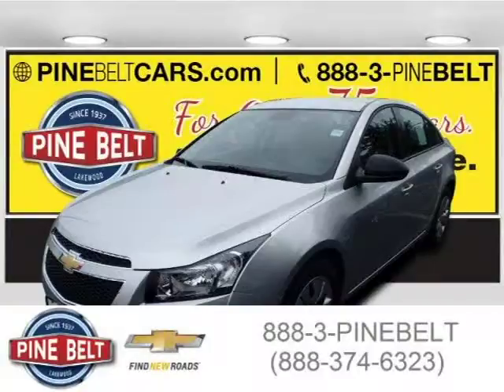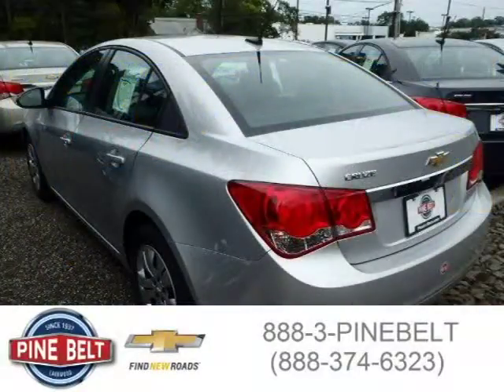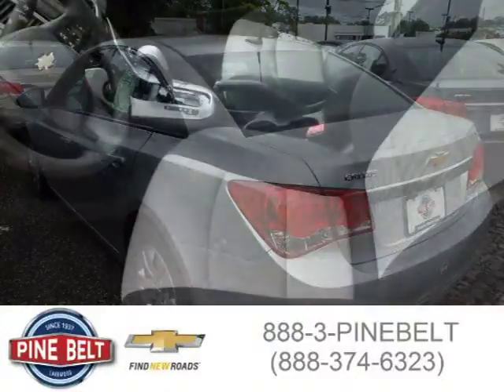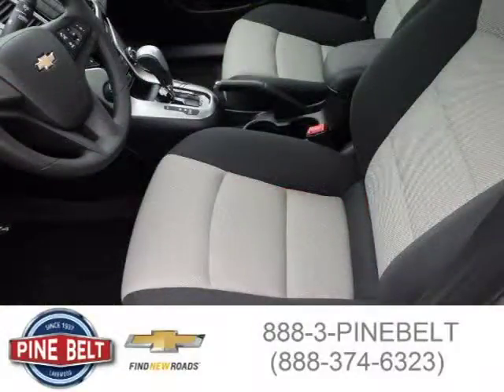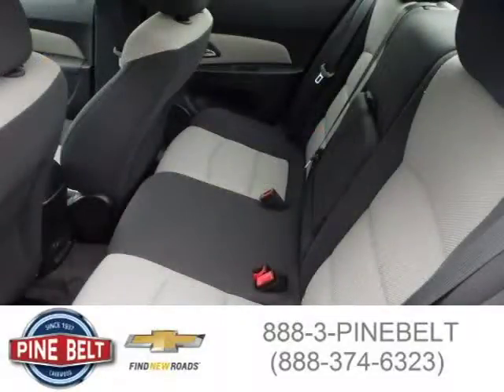2014 Chevrolet Cruze Lakewood NJ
Price: $ 19,304
Mileage: 2
Trim: LS
Body Style: Sedan
Ext. Color: Silver Ice Metallic
Int. Color: Jet Black / Medium Titanium
Engine: 1.8L I4 16V MPFI DOHC
Drive Type: Front-Wheel Drive
Fuel Type:
Doors: 4
Stock No.: 3530N
VIN: 1G1PA5SG4E7480750